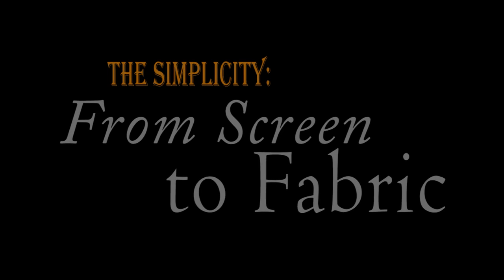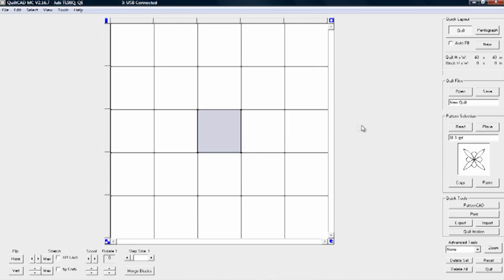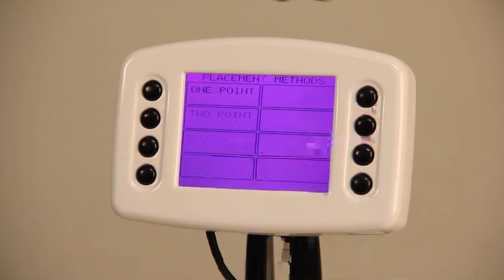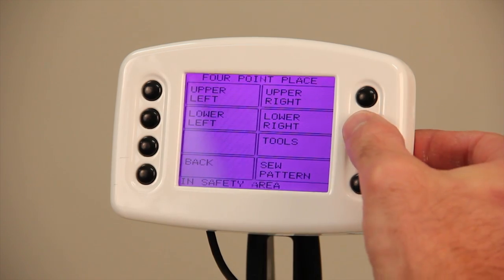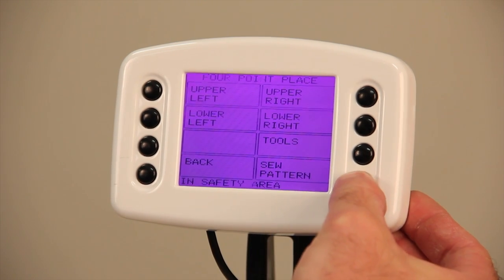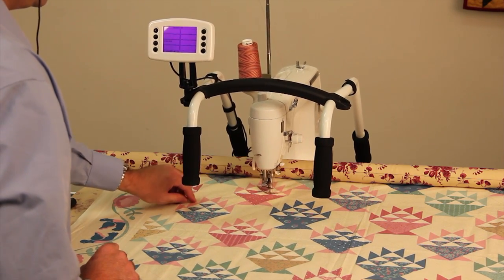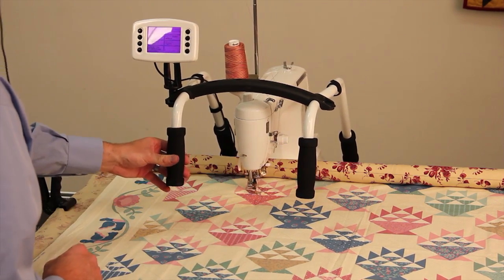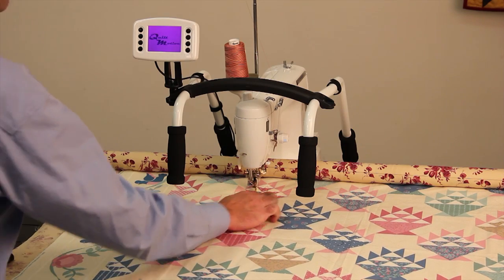QuiltMotion - Video 1 Simplicity of Screen to fabric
This is the first video in the QuiltMotion video tutorial series. It demonstrates the simplicity of picking a pattern and sewing it on a quilt. The QuiltMotion video tutorial series will consist of several small clips detailing the features and use of the QuiltMotion System.